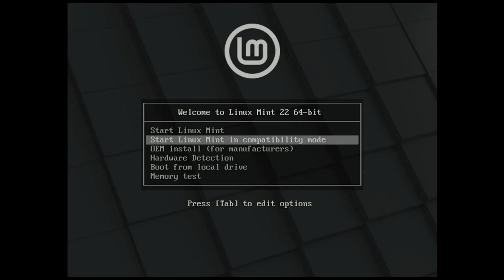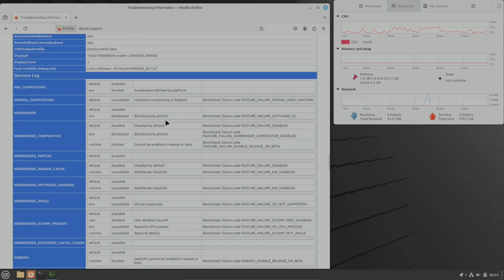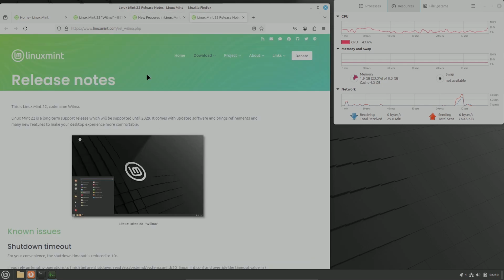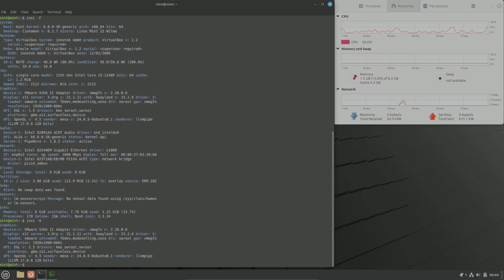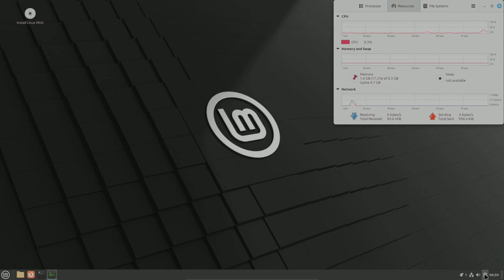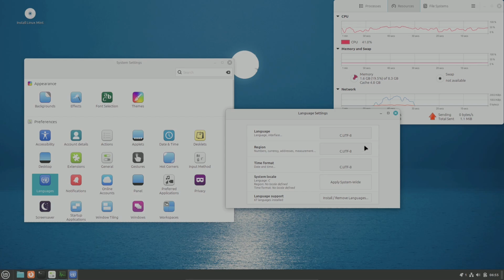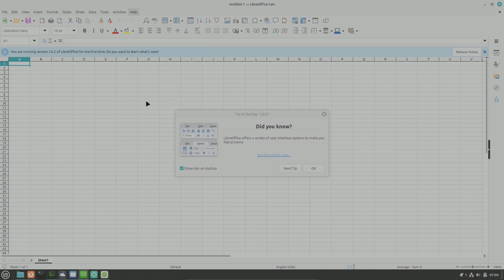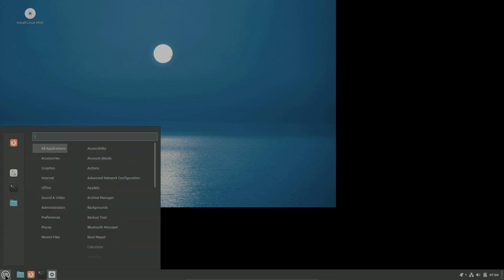Linux Mint 22 (aka Wilma) – Cinnamon 6.2.7 – Unverified Flatpak Packages Disabled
In This Video We Are Looking At Linux Mint 22 "Wilma" Cinnamon Desktop.

Linux Mint 22 will receive security updates until 2029.

Until 2026, future versions of Linux Mint will use the same package base as Linux Mint 22, making it trivial for people to upgrade.

Until 2026, the development team won't start working on a new base and will be fully focused on this one.

Nemo Actions Layout Editor
Linux Kernel 6.8
Default Note Position
New Matrix App
Unverified Flatpak Packages Disabled
Sound Server Switched to PipeWire
Search bar for Startup Items

Todays Video - Linux Mint 22 "Wilma" Cinnamon!